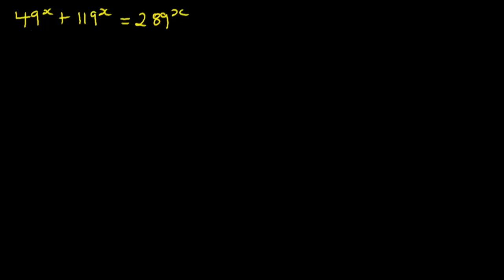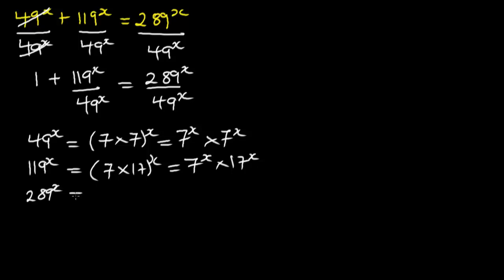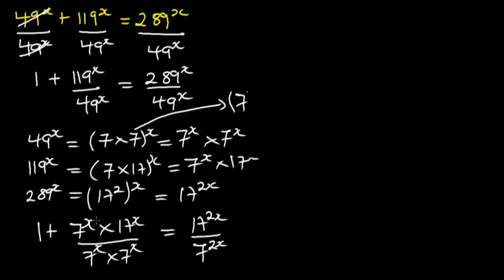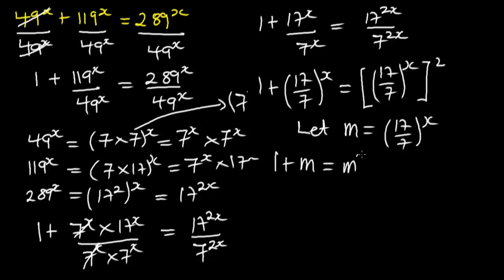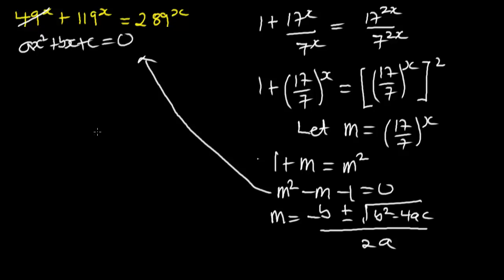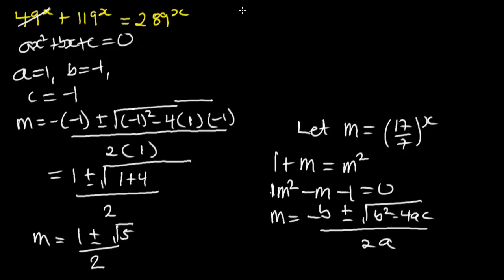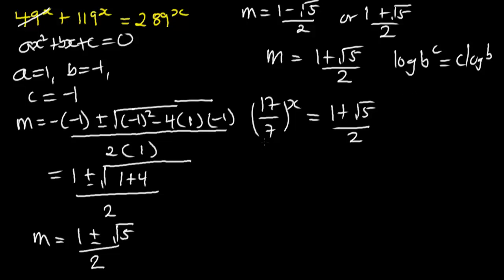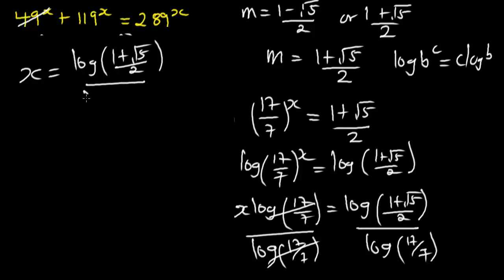Only Genius Can Solve This 😌 || Learn How to Find the Value of X from this equation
Helloo, everyone. Welcome to another video on math Digest 🧮.. Find out how to solve for the values of x and y from this equation